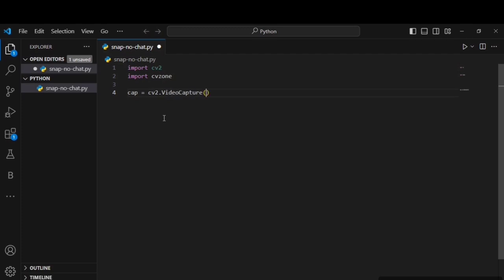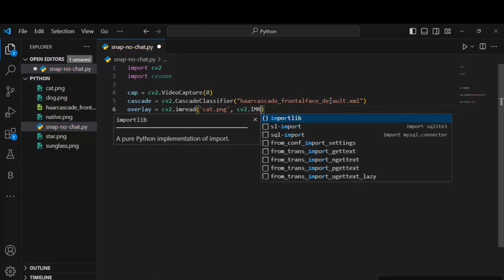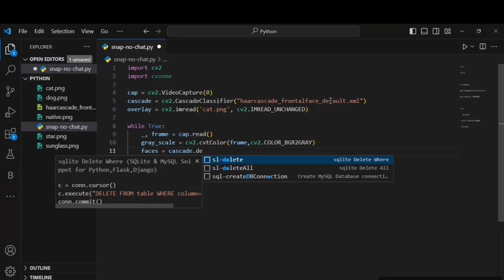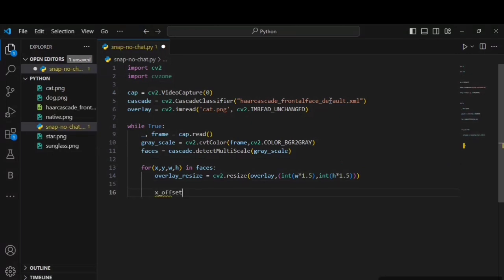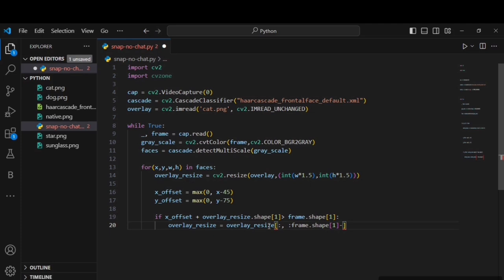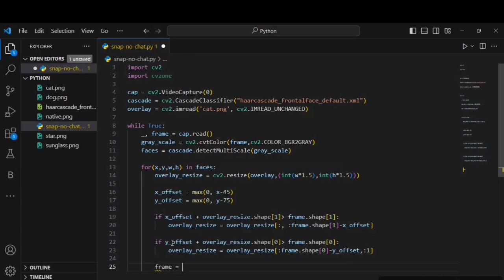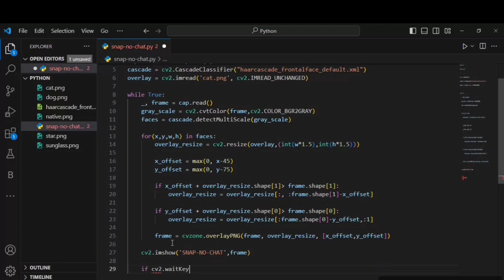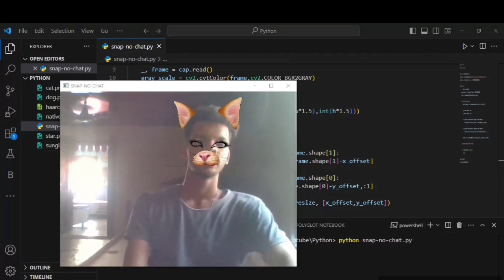Create Your Own Snapchat - Snapchat Clone Using Python